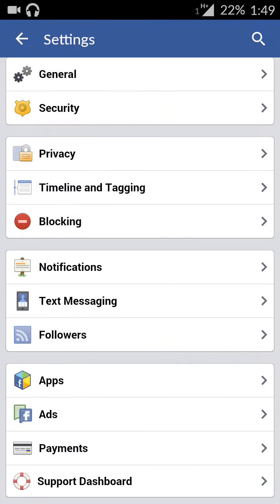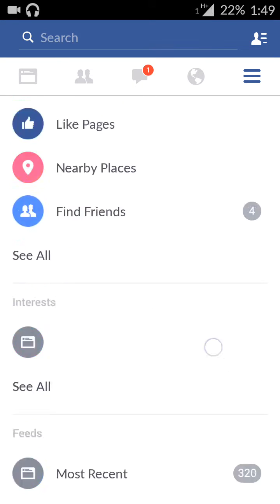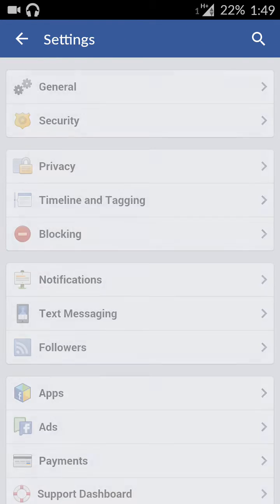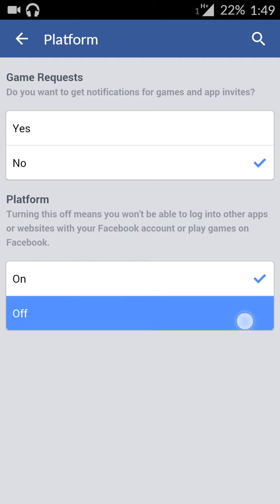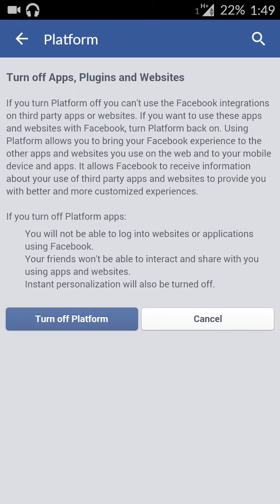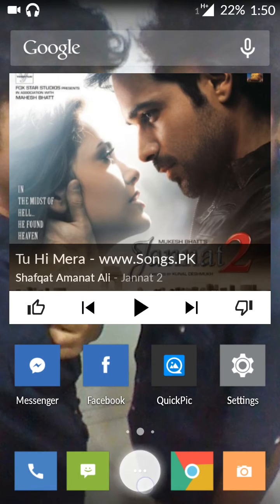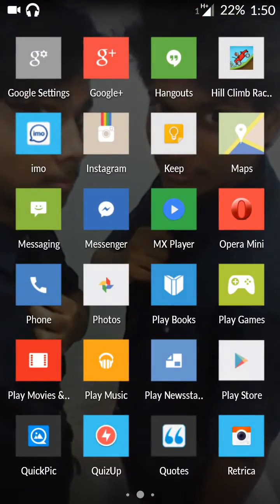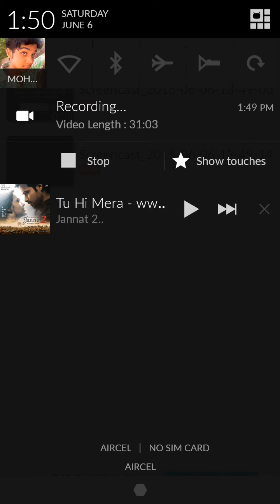How to block App/Game requests in facebook +Screen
Hello guys we are back with another video . in this video we will be showing you how to block app / game request on Facebook and also the way to use screencast app in Yureka phone
Credits : Mohammed saif